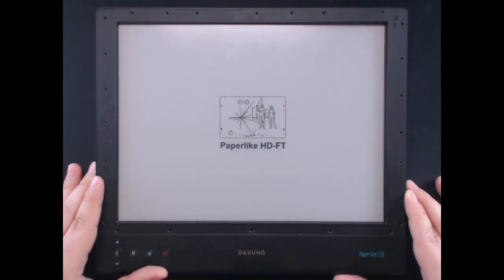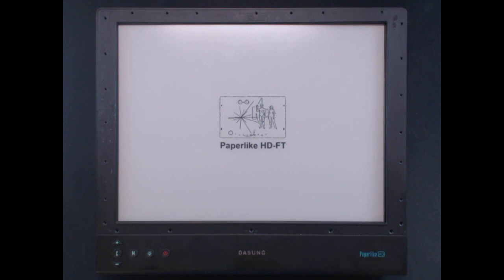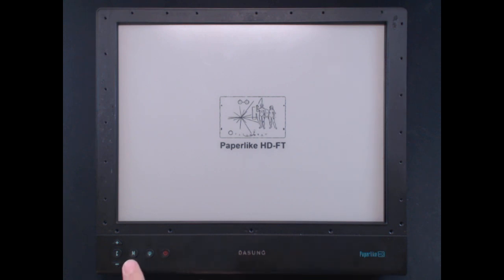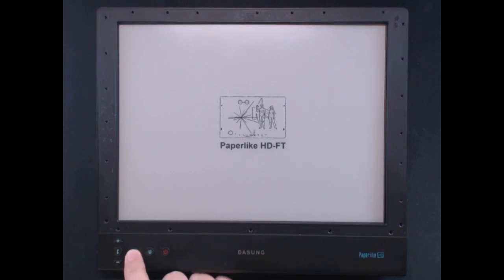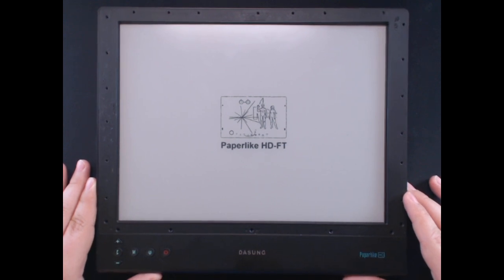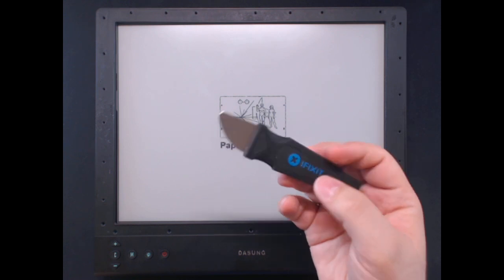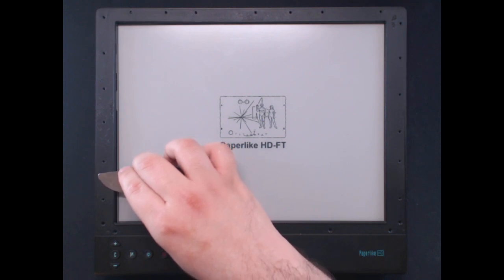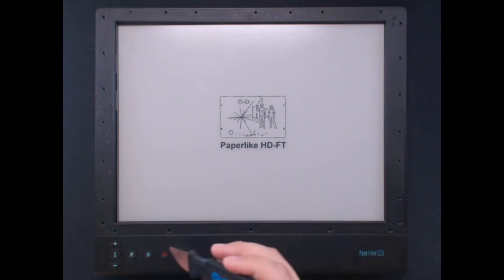Dasung Paperlike HD-FT teardown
The Dasung HD-FT is a third-generation e-ink monitor with a display of 13.3“, a screen resolution of 2200x1650, a touchscreen, and an adjustable backlight.

Let’s take a closer look and dismantle the Dasung HD-FT and look at its components.